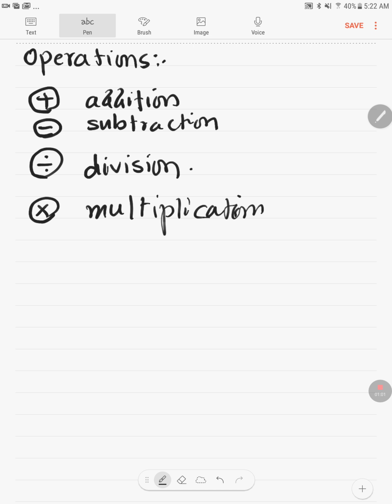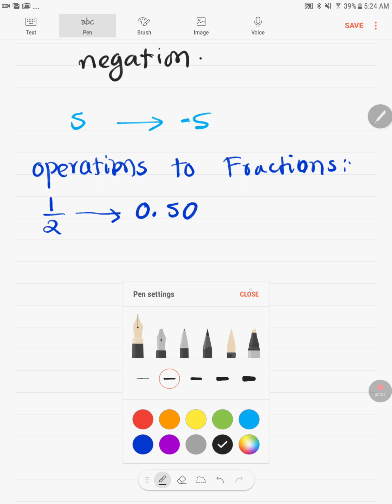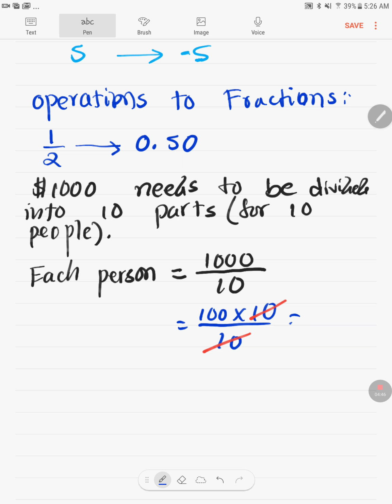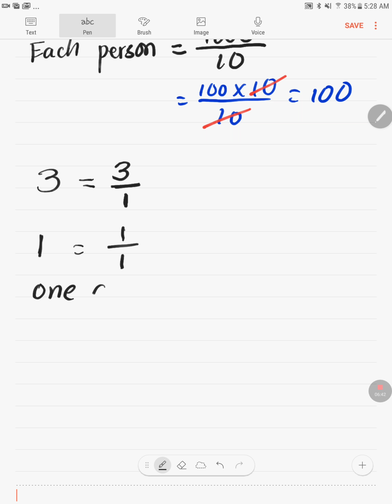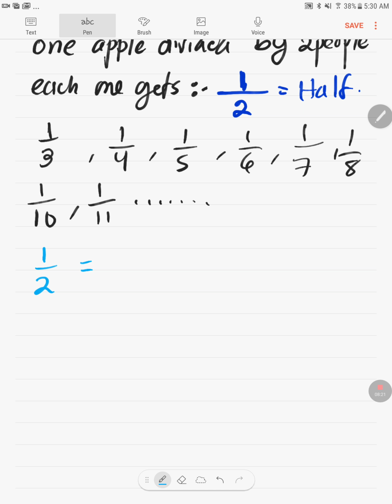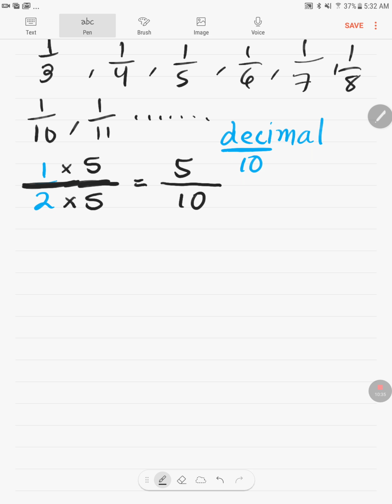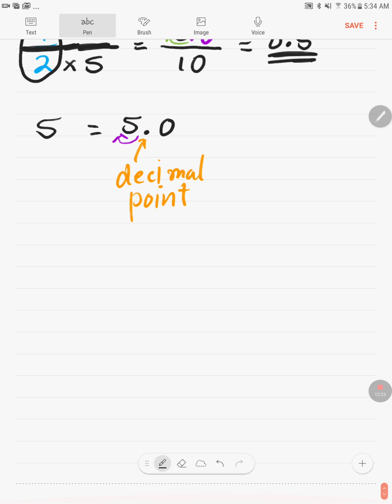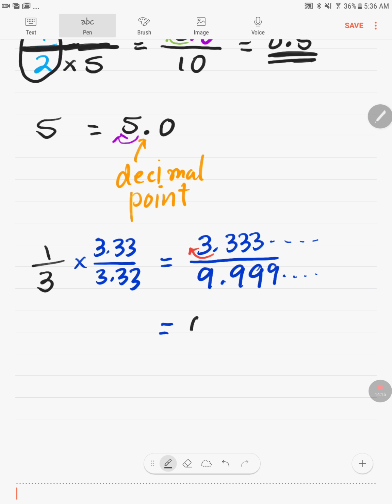Learn math the easy way part 3: operations and beginning of fractions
Operations and introduction to fractions.